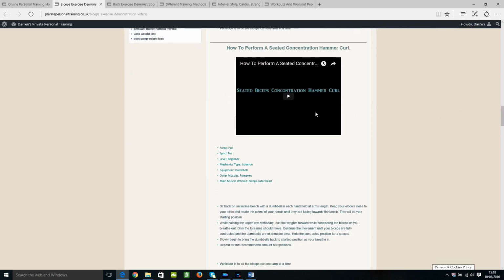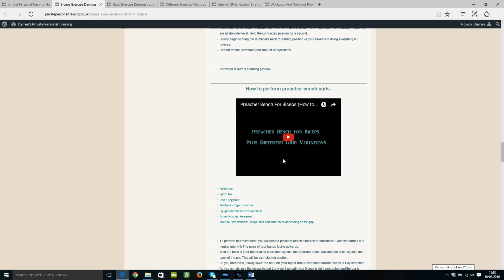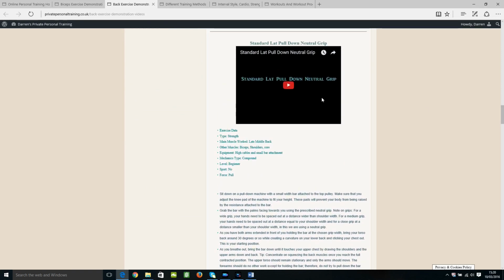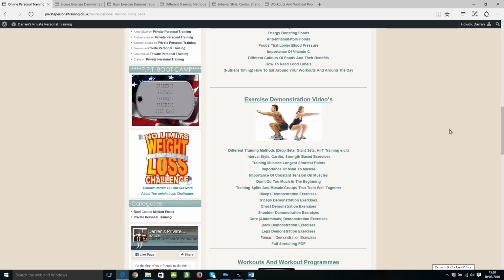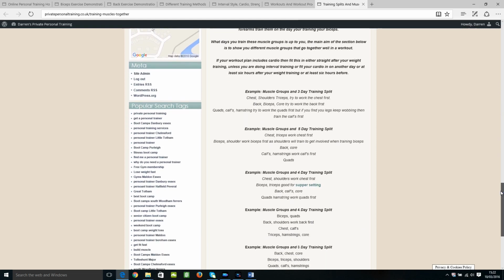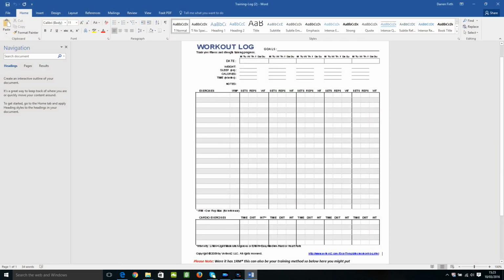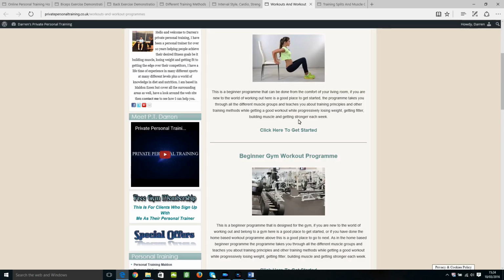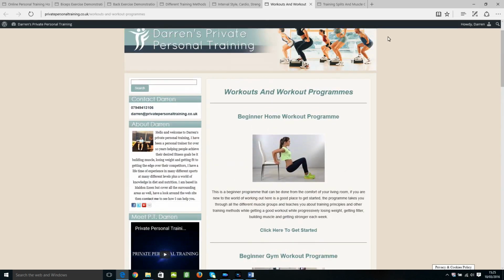How To Use The Training System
How To Use The System
For more advice and information on training and nutrition visit Darren’s Private Personal Training